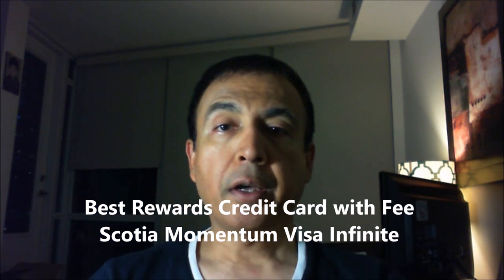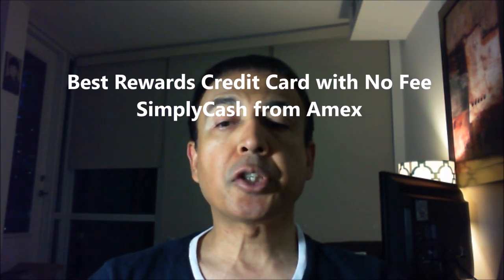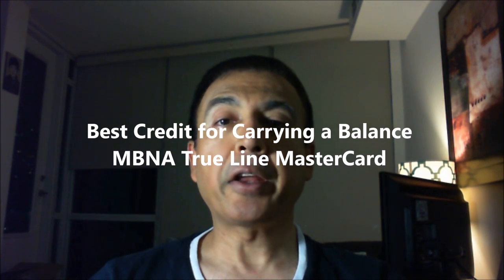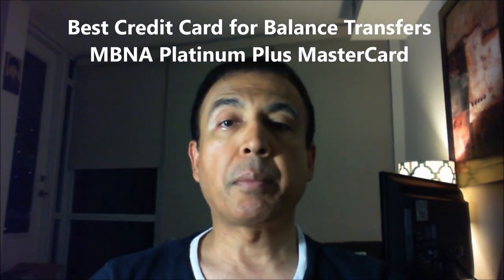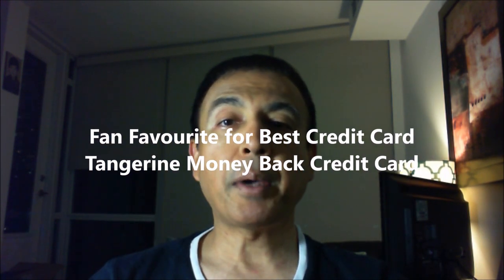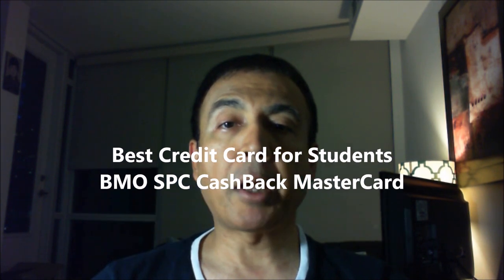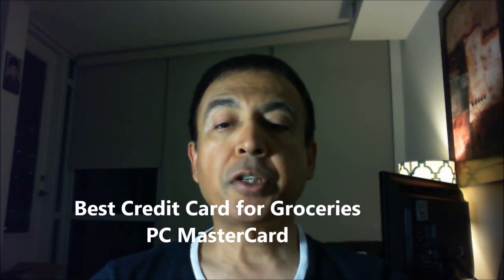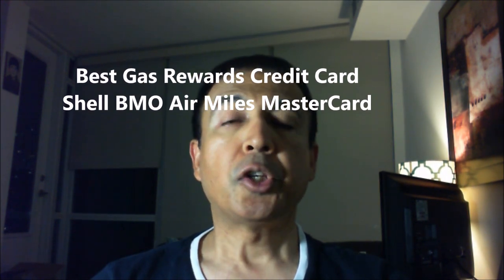| Canada's Best Credit Cards by RateSupermarket | Canadian Financial Author Ahmed Dawn |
Canada's best credit cards by RateSupermarket.ca. Rate comparison website Rate Supermarket just published Canada's best credit cards under their annual best of financial winners.

Some of the top credit cards in most popular categories will be discussed in this video. Some of these cards are as below:

Best Rewards Credit Card with Fee
Scotia Momentum Visa Infinite

Best Credit for Carrying a Balance
MBNA True Line MasterCard

Best Credit Card for Balance Transfers
MBNA Platinum Plus MasterCard

Best Credit Card for Students
BMO SPC CashBack MasterCard

Best Credit Card for Groceries
PC MasterCard

Best Gas Rewards Credit Card
Shell BMO Air Miles MasterCard

Canadian financial author Ahmed Dawn's insights.